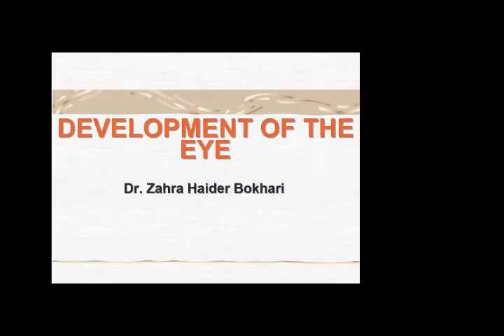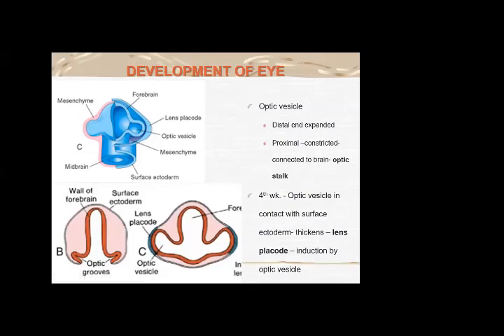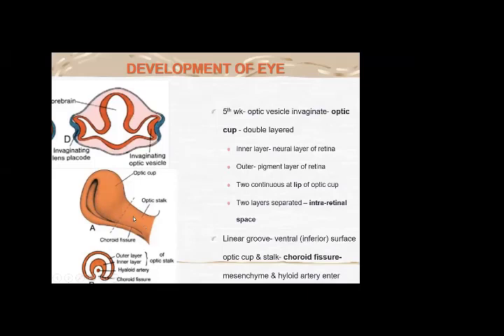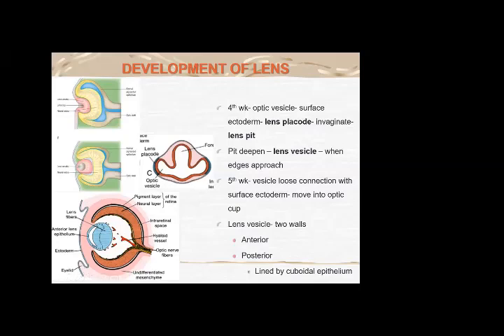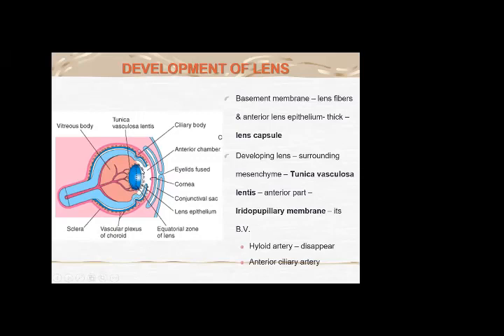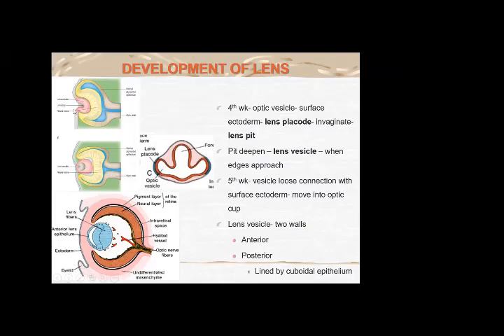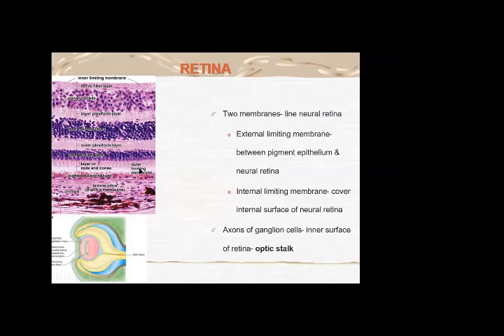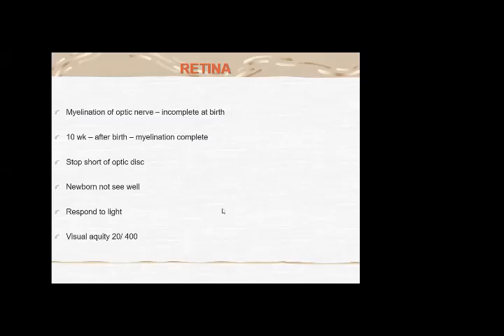4 July, 2020 Development of Pharyngeal Apparatus 5